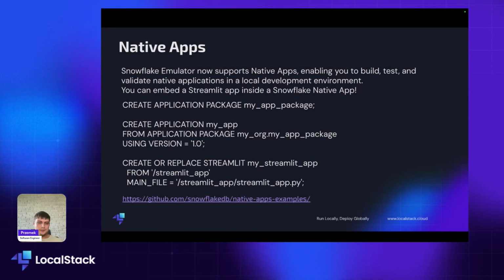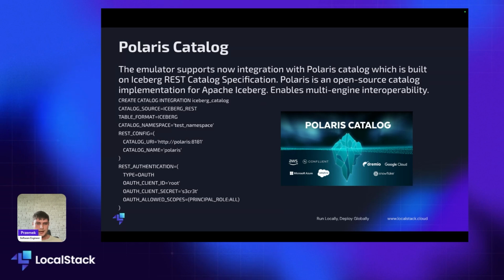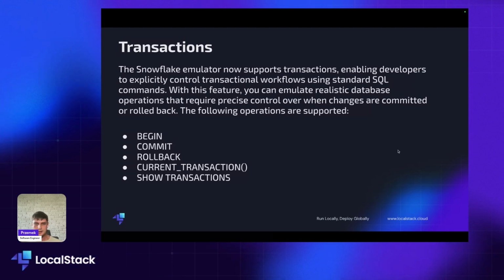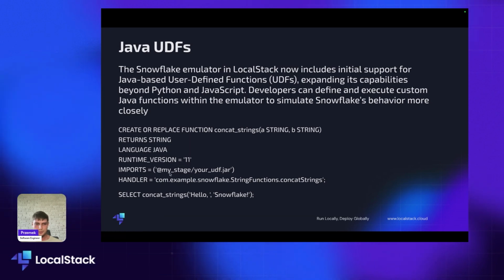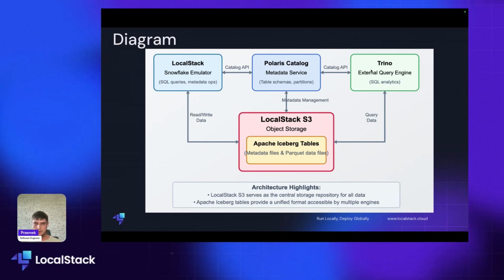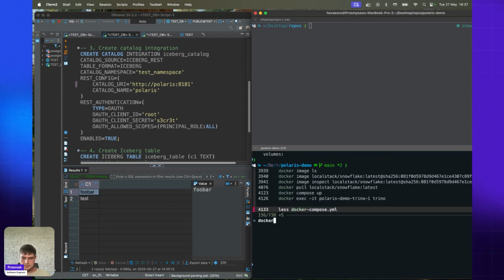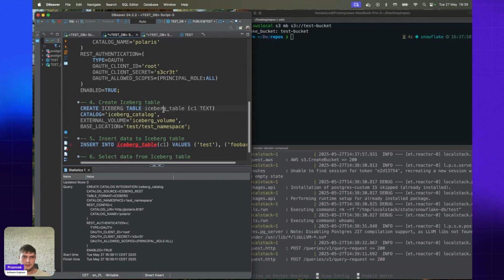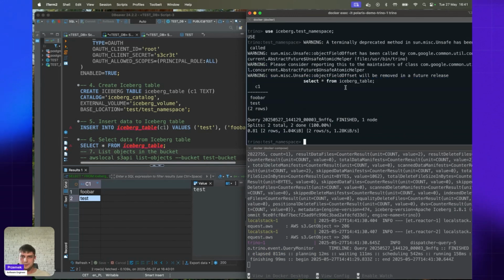What's new in LocalStack for Snowflake